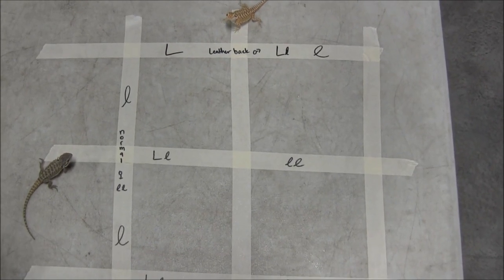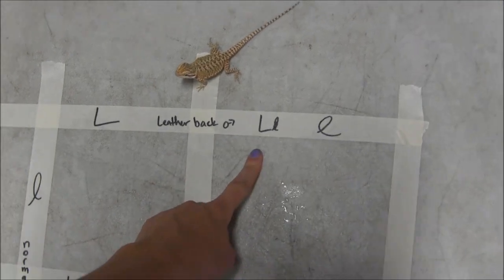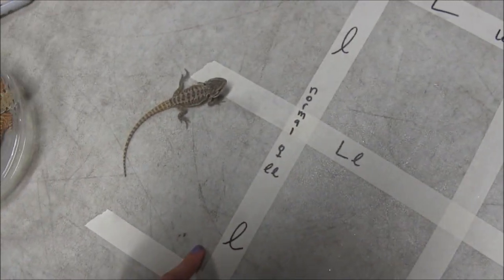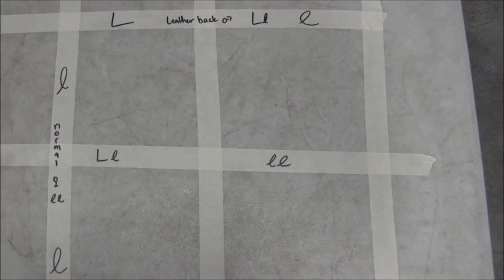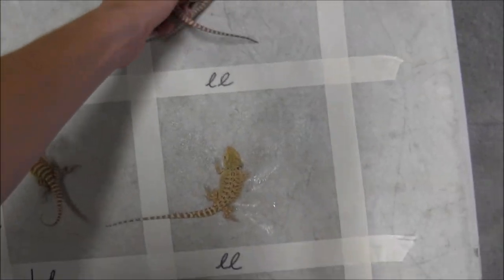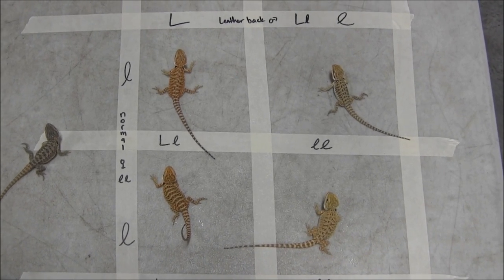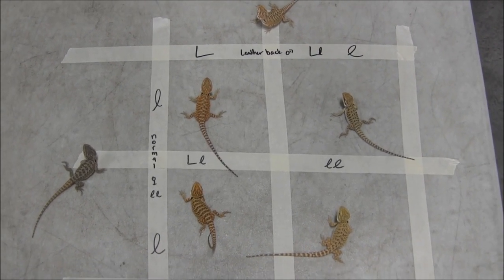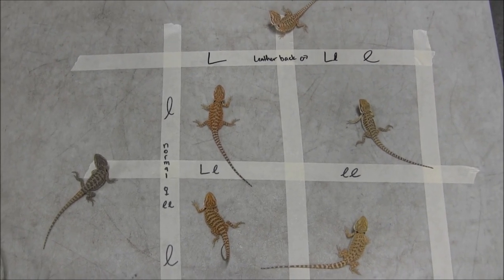Punnet Square Basics - with Beardies